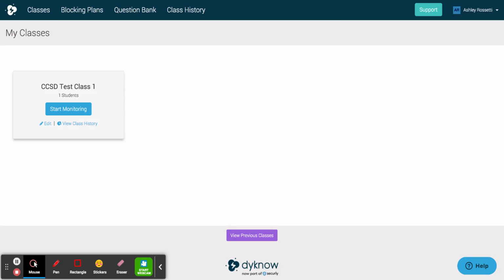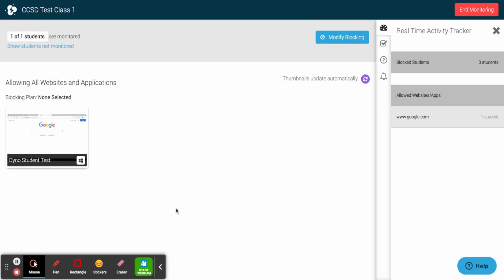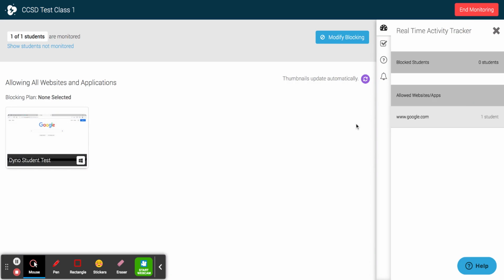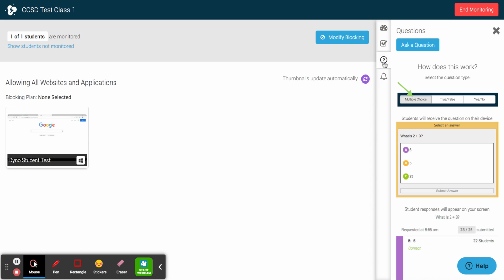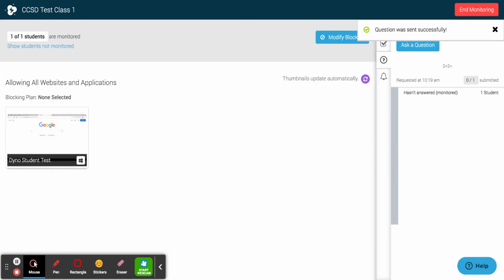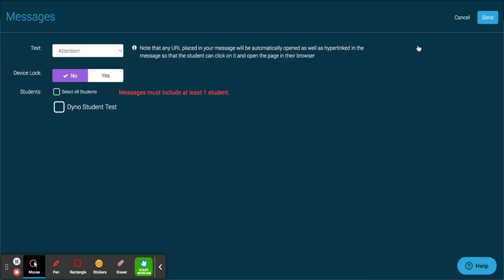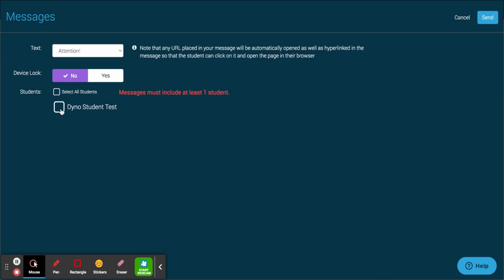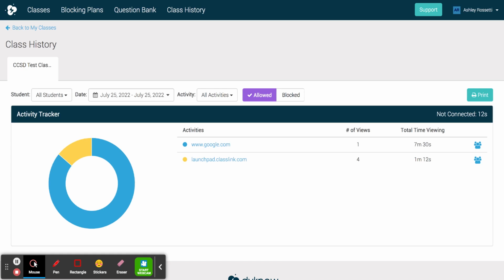Dyknow Tutorial: Monitoring a Session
A tutorial for teachers on how to start and use and monitored session in Dyknow.